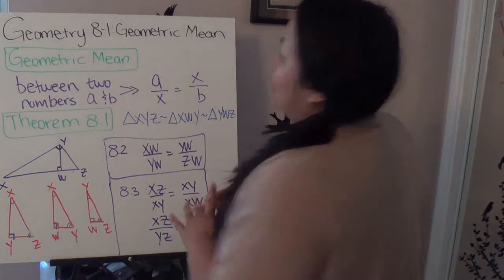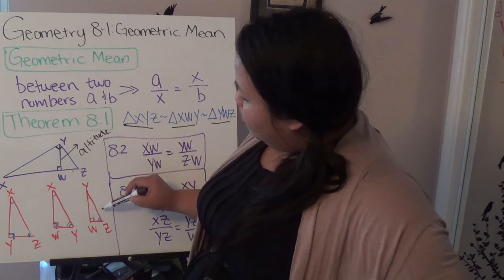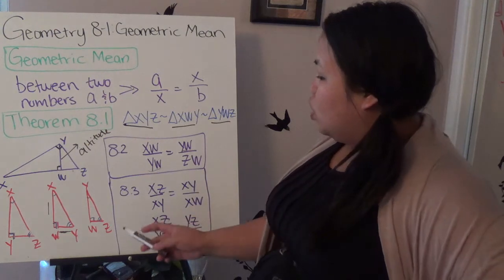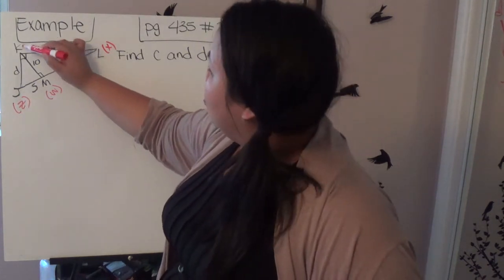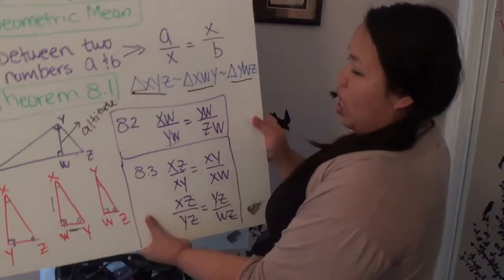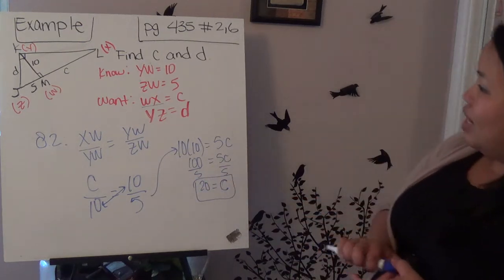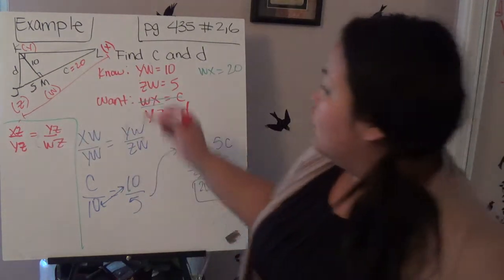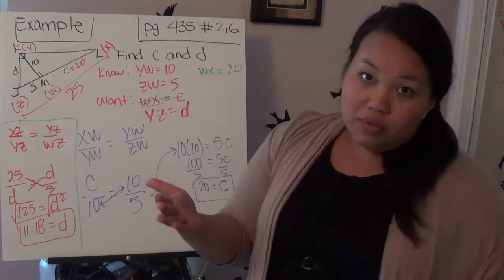Geometry 8.1 Geometric Mean